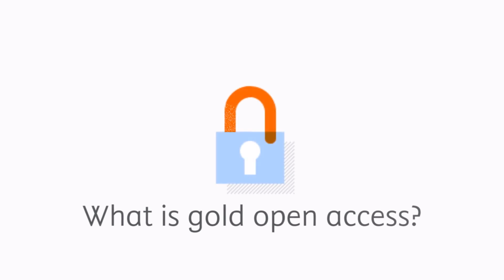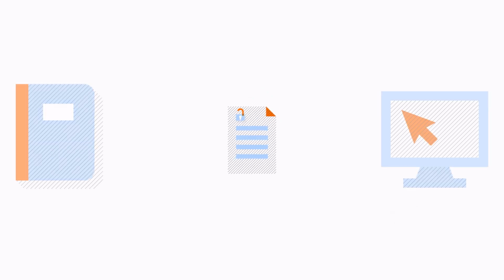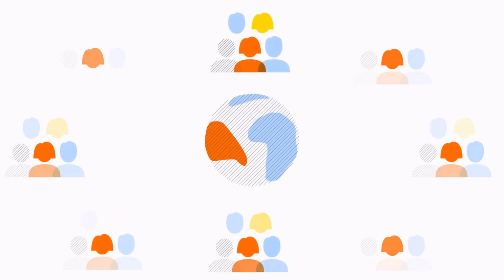Elsevier Explainers - what is gold open access?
If you have questions and feel confused about open access, you’re not alone!

In this short video, we’ll walk you through the basics of gold open access. We will help you understand what it is and explain some of the associated concepts.

Once you feel you understand it sufficiently and are ready to embark on your open access publication, you can check out our OA resources for authors